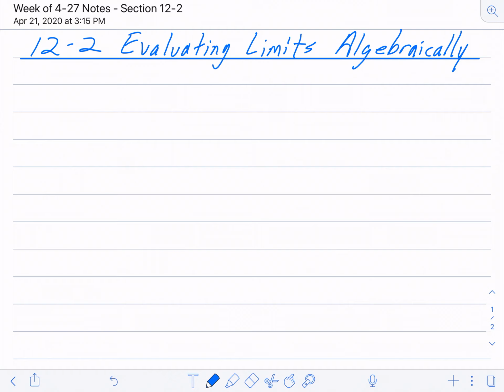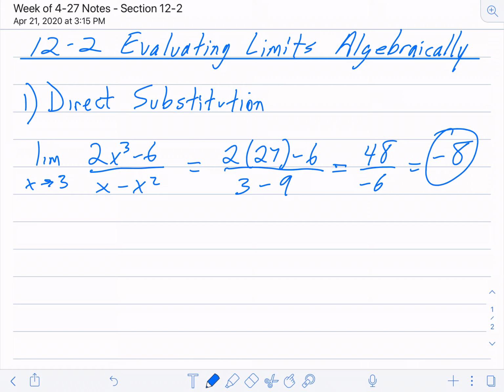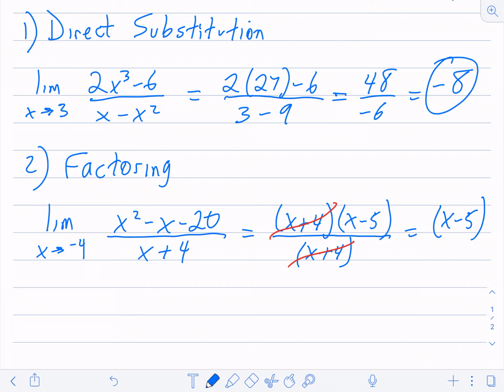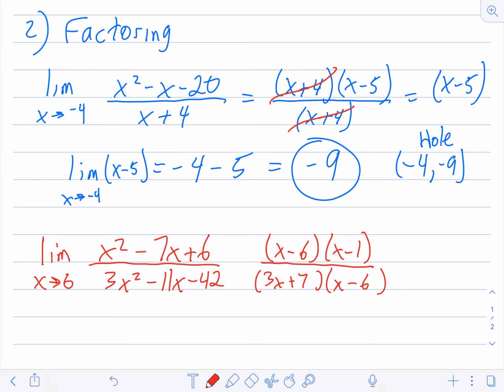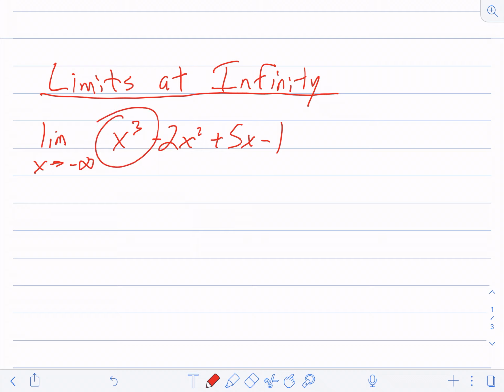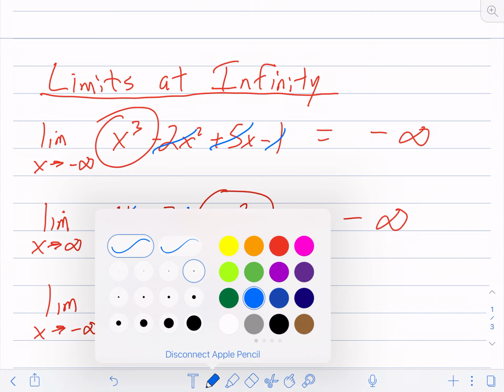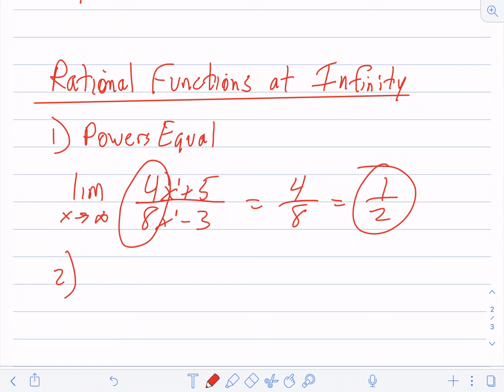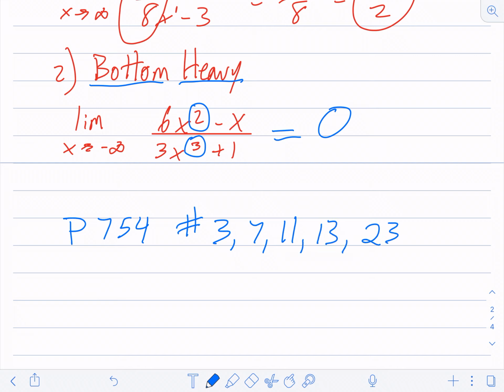Precalculus - Section 12.2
Section 12.2 -  Evaluating Limits Algebraically